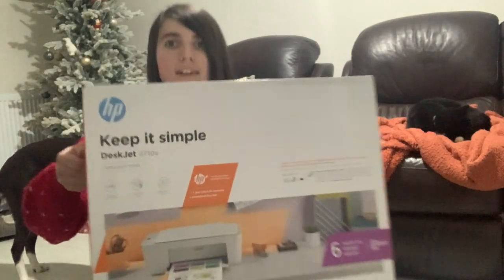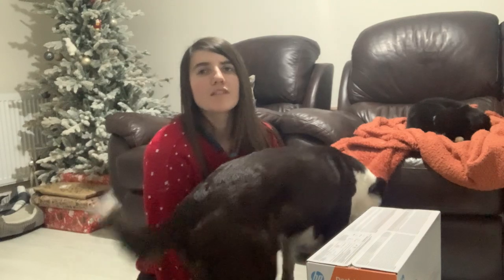HOUSE PROGRESS E.P 5 | New printer arrived | Birthday Collie Celebrations 🦮🥳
HOLLIES 2ND BIRTHDAY! NEW PRINTER + NEW BUILD UPDATE + CHRISTMAS WALKS christmas !

We celebrated Hollies 2nd Birthday bordercollie We can’t believe that 2 whole years have passed already. She loves all of her new toys and so far they have survived the grip of her mouth !

Our new extractor fan also gets installed in the upstairs bathroom ticking of another snag in our new build Davidson home

@knott_family_adventures?lang=en

All recording done on an IPhone XR.
Editing done on LumaFusion.